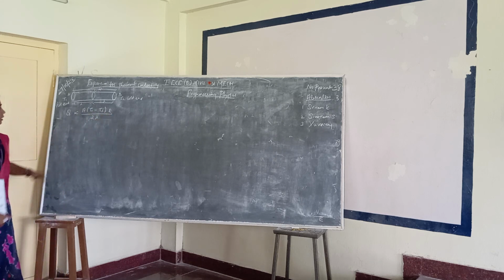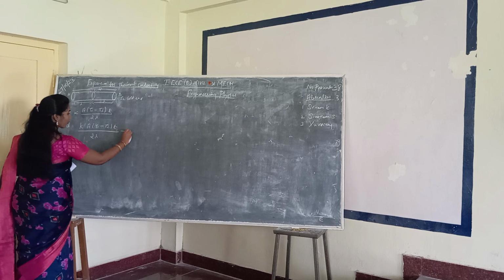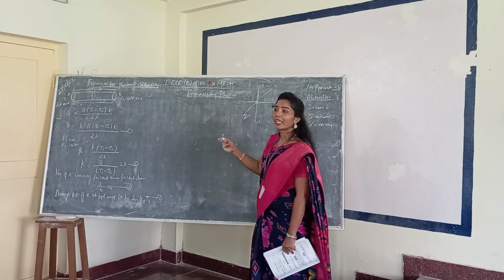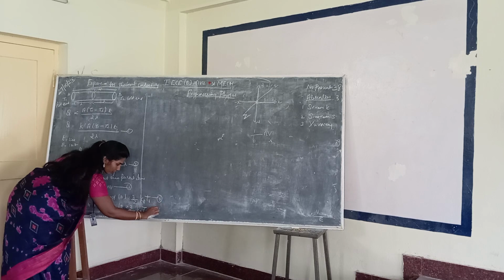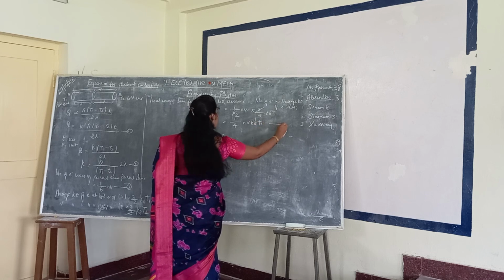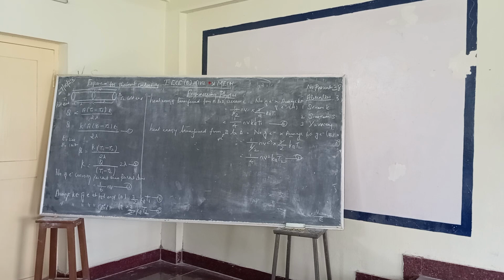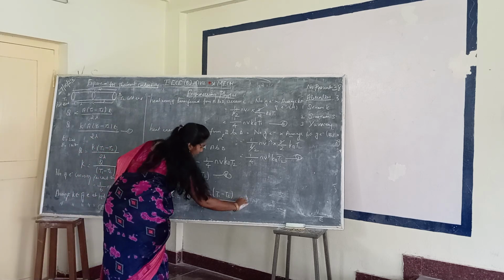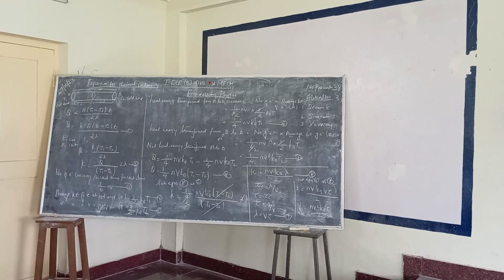I ECE B 27 10 23 UNIT 2 ENGG PHYSICS